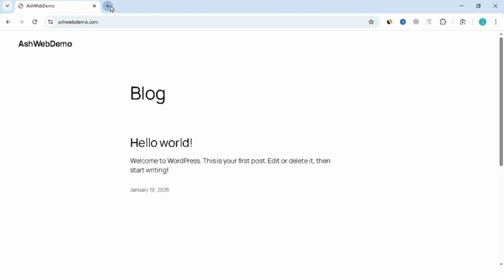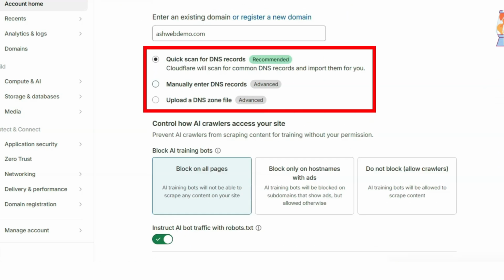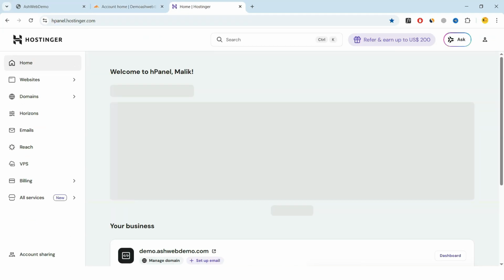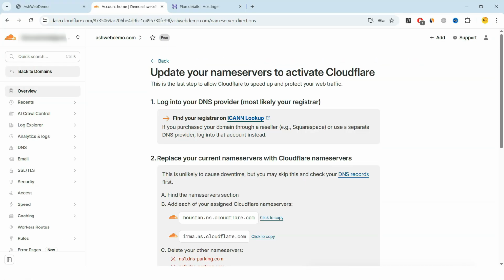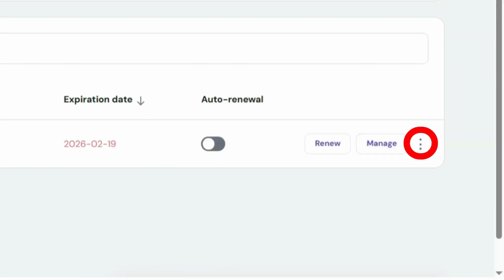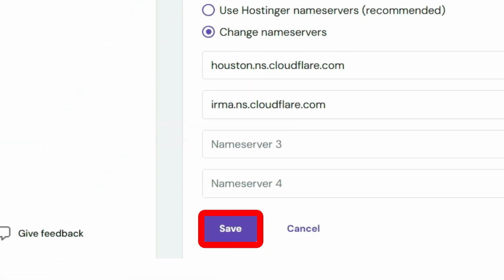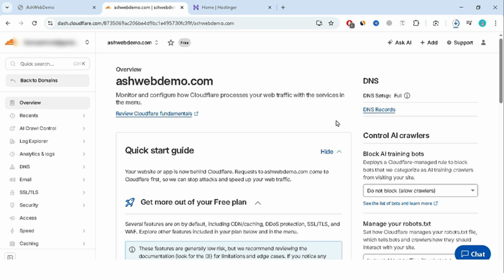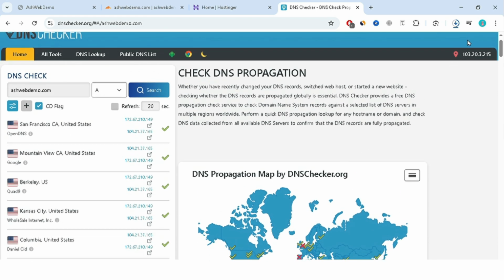Cloudflare Tutorial: How to Setup Cloudflare DNS (2026)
Learn how to setup Cloudflare DNS in this complete step-by-step tutorial! This beginner-friendly guide shows you exactly how to configure Cloudflare for your website to improve speed, security, and performance.

In this Cloudflare tutorial, you'll learn:
✅ How to create a free Cloudflare account
✅ Step-by-step Cloudflare DNS setup process
✅ How to add your domain to Cloudflare
✅ DNS record configuration (A, CNAME, MX records)
✅ How to update nameservers at your domain registrar

Whether you're setting up Cloudflare for WordPress, a static website, or any web application, this tutorial will walk you through the entire Cloudflare configuration process from start to finish.

⏱️ Timestamps:
0:00 – Intro
0:15 – Opening Cloudflare Dashboard
0:32 – Configuring Cloudflare DNS
0:56 – Adding a DNS Record
2:15 – Updating Nameservers
2:54 – Verifying Domain Connection
3:12 – Checking DNS Propagation
3:33 – Outro

cloudflare dns setup
cloudflare tutorial
cloudflare